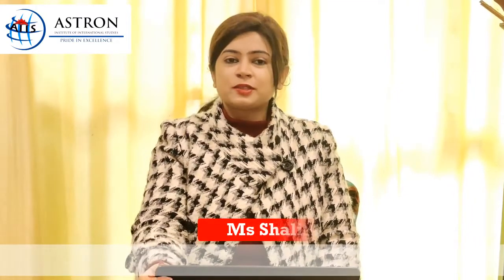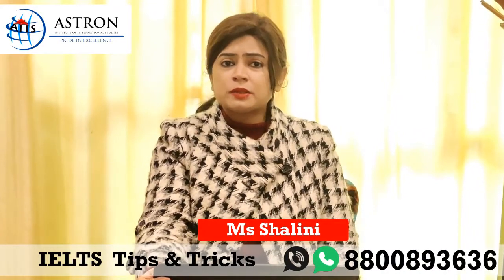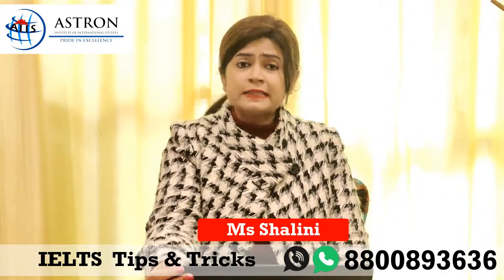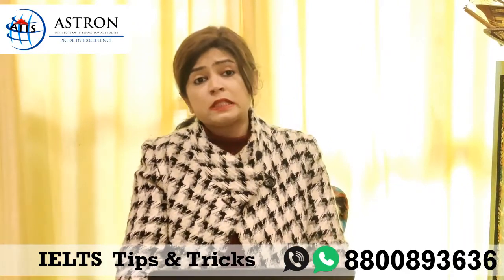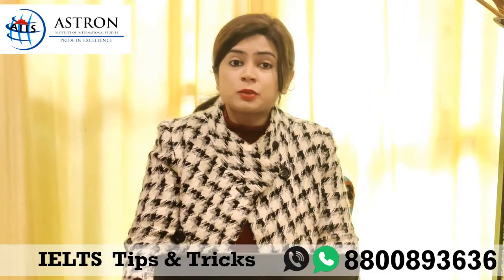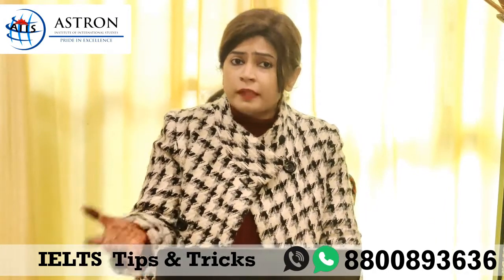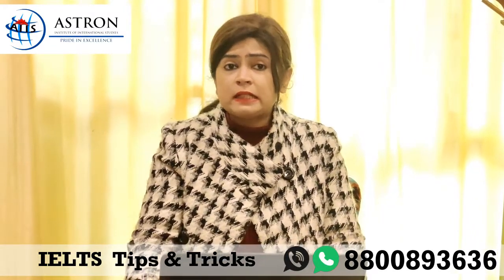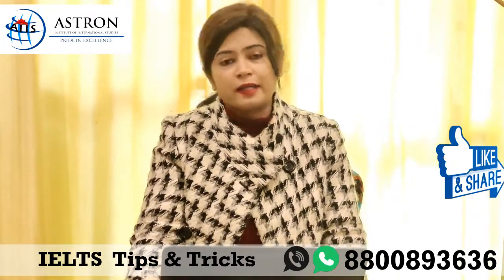IELTS READING TIPS & TRICKS TO SCORE HIGH IN IELTS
Check out some useful tips for Reading to crack IELTS with High Score..